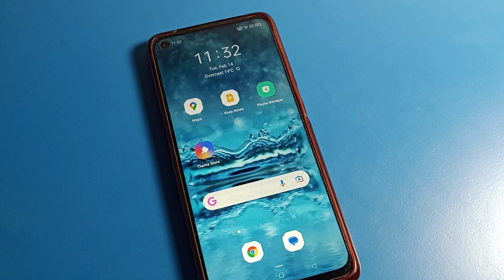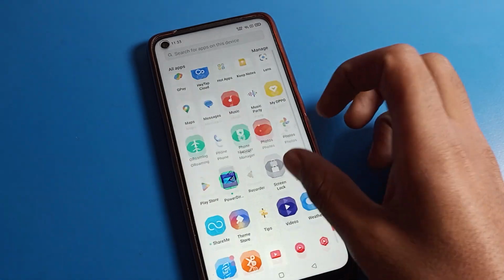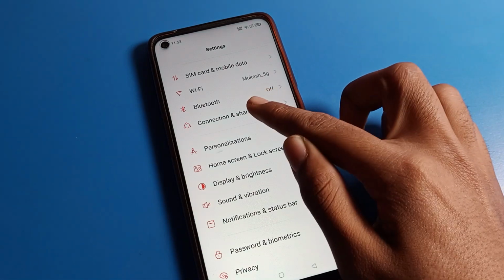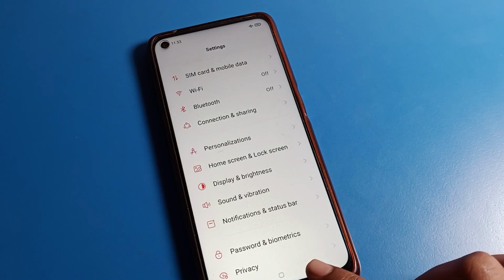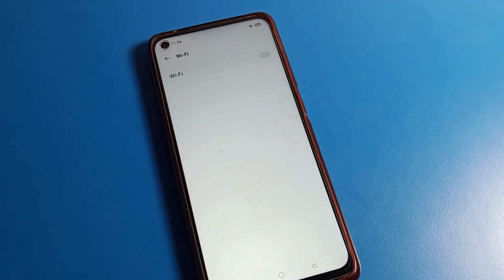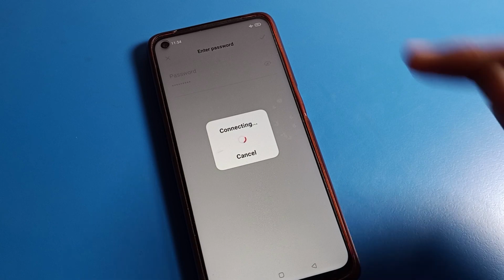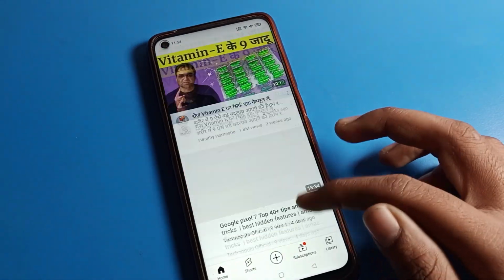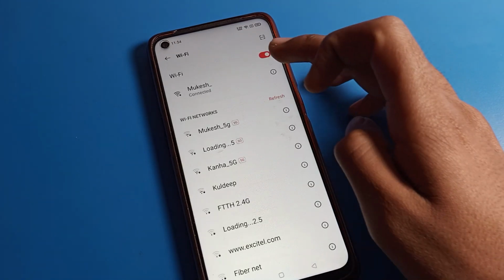Aeroplane mode enable realme 8i | how to use aeroplane mode on realme phone